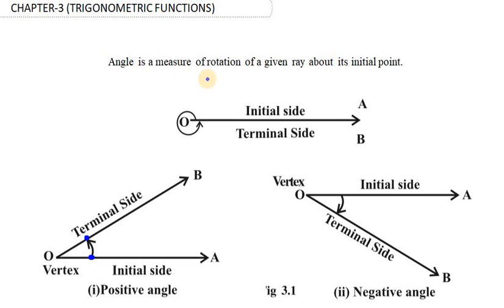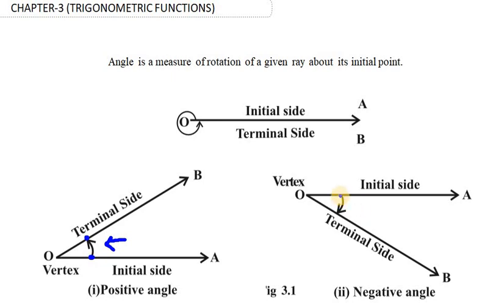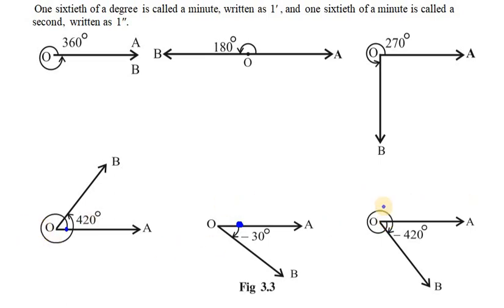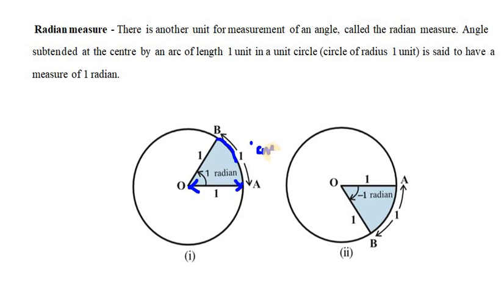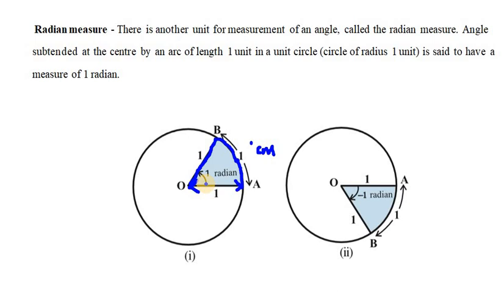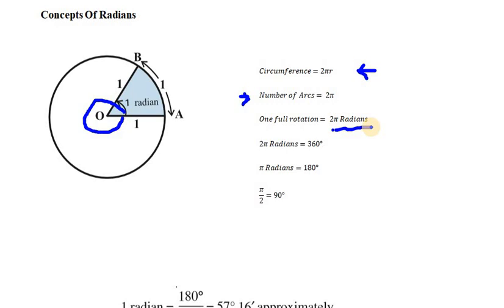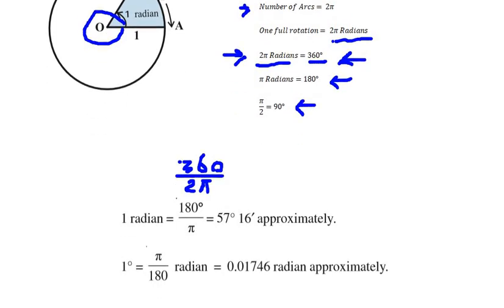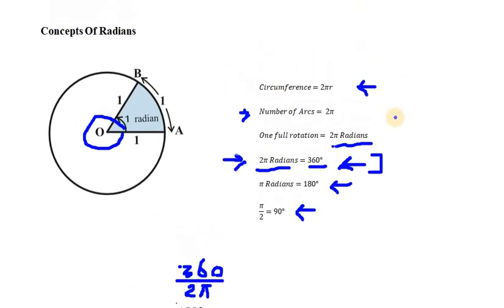Basic Concepts of Ch- 3 Trignometric Functions Class 11 Maths NCERT